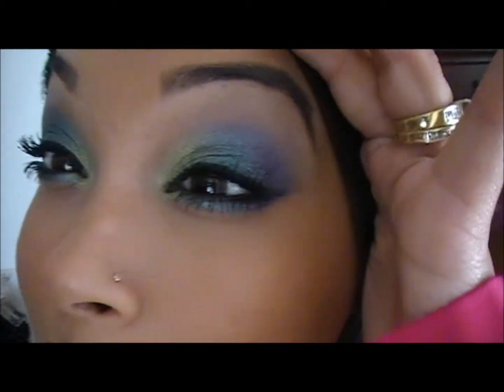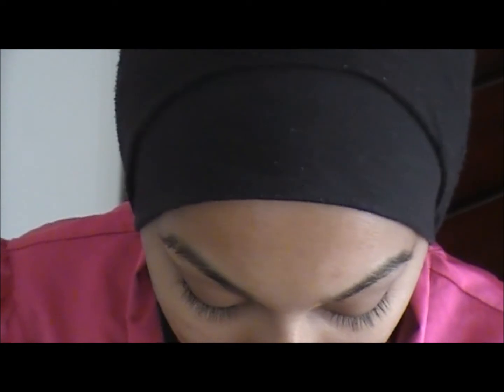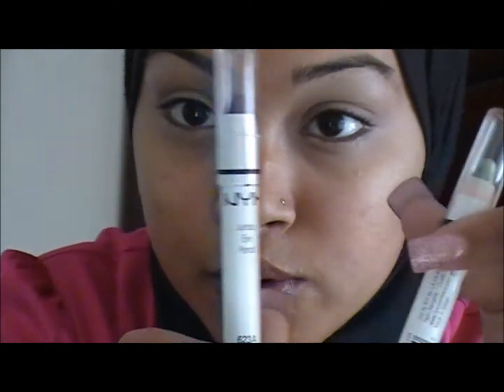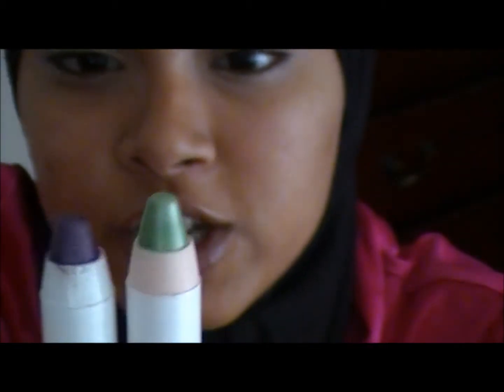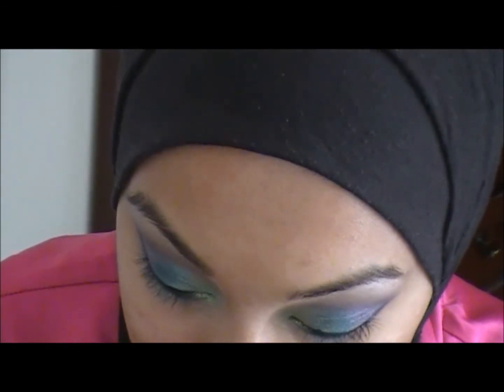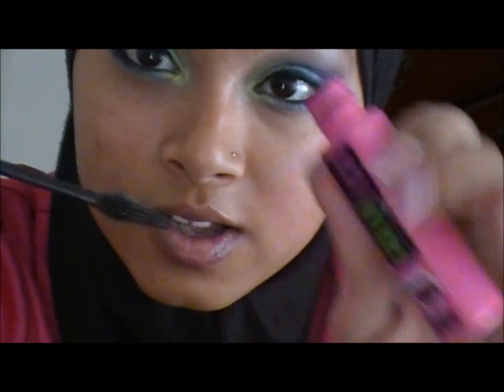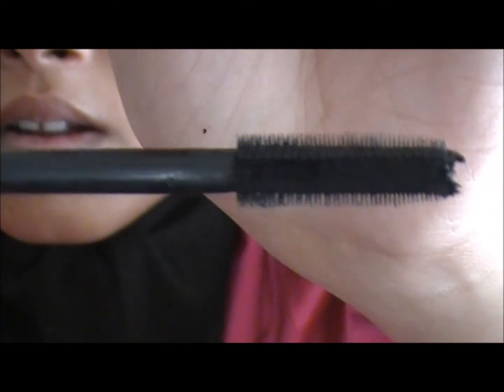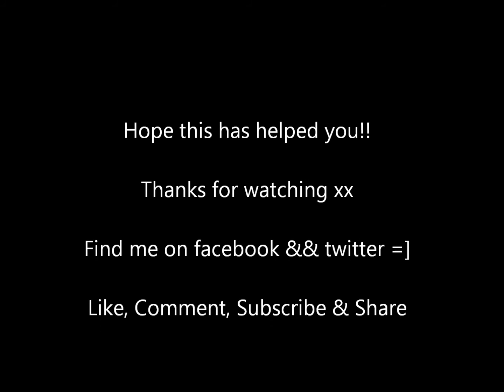purple, blue and green eye makeup